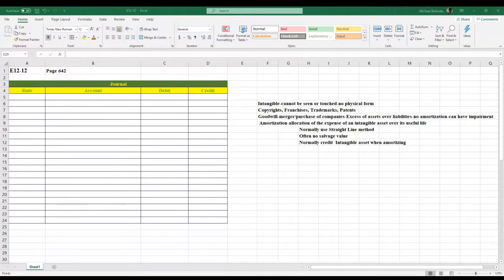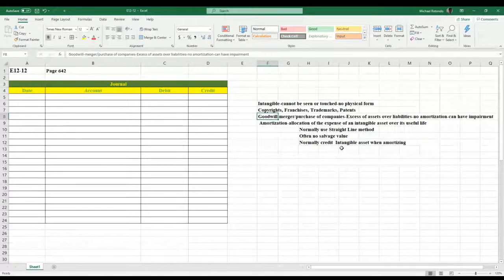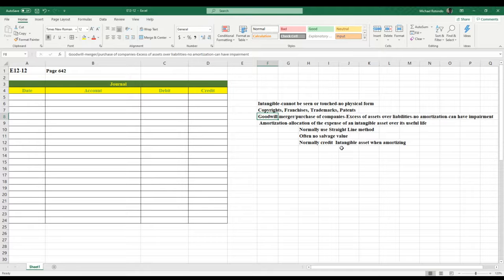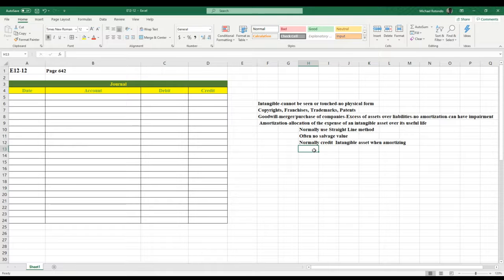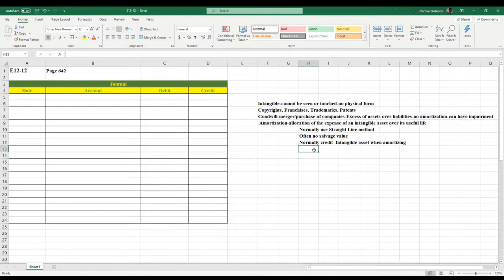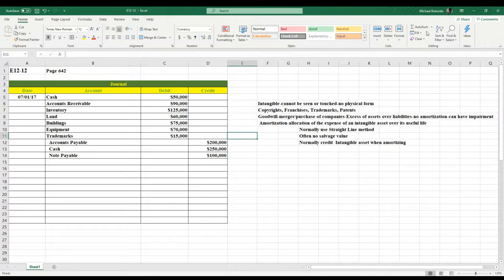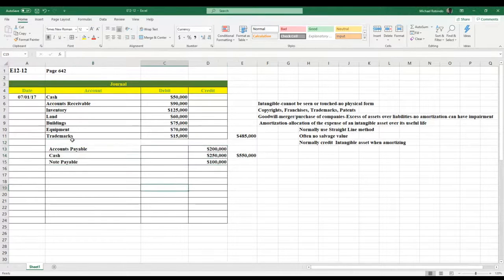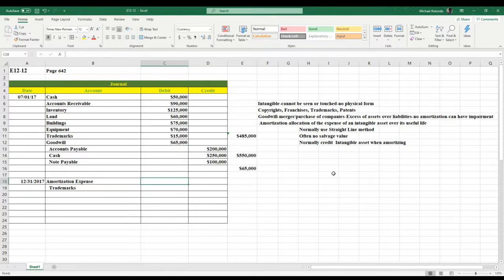Intangible Assets 1 E12 12